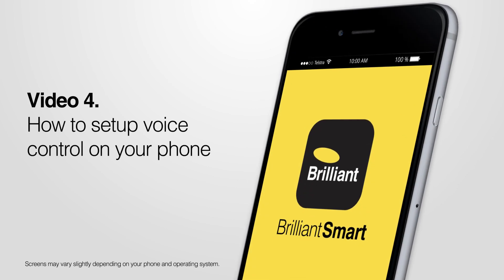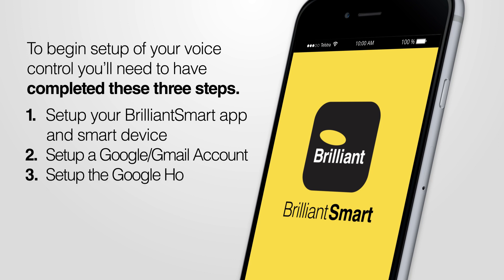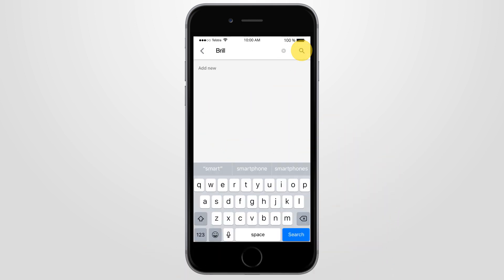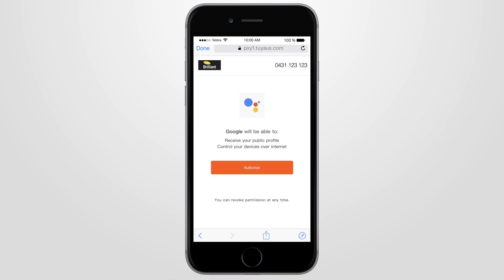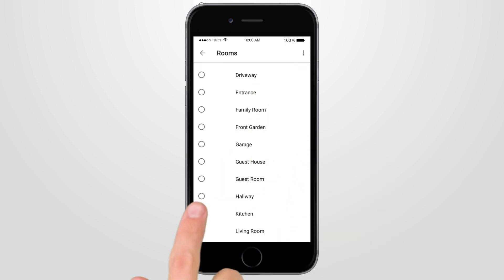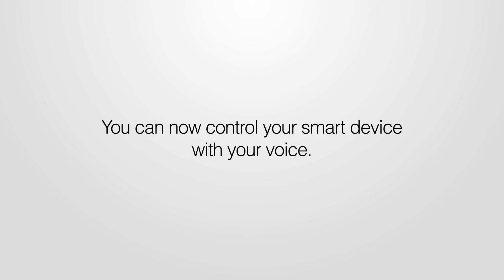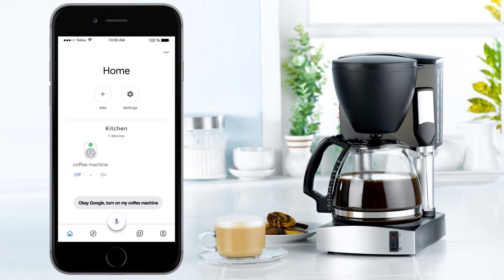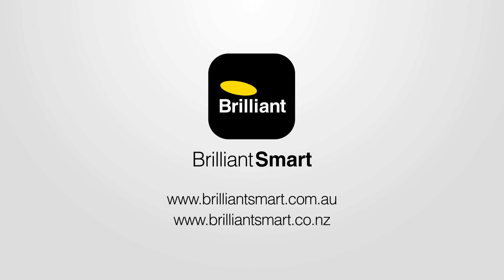BrilliantSmart Setup Voice Control on your phone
Easy to follow instructions on how to setup Google Assistant to control your BrilliantSmart device..